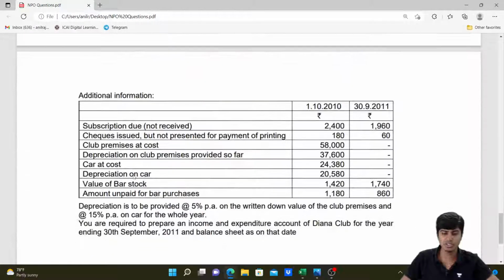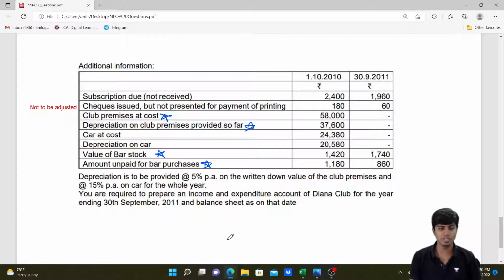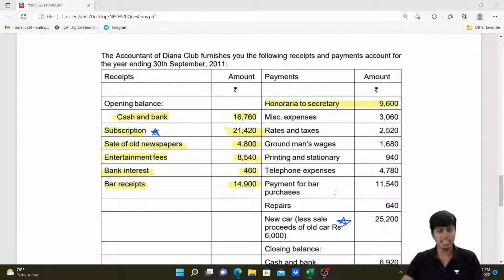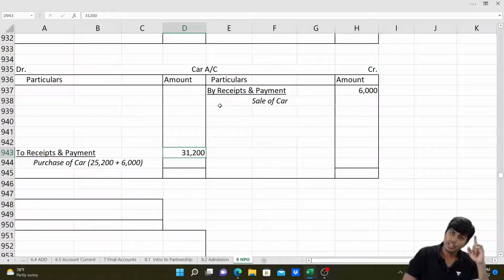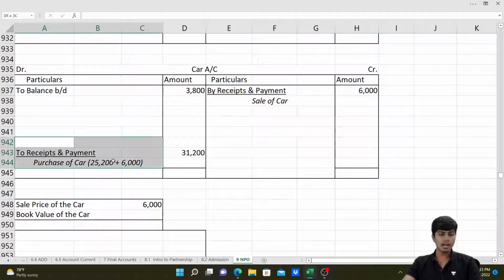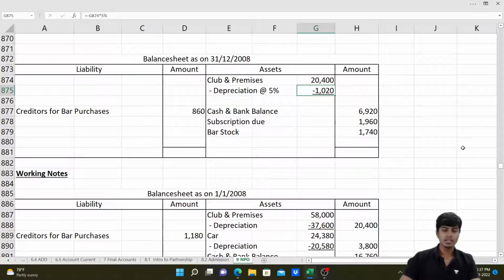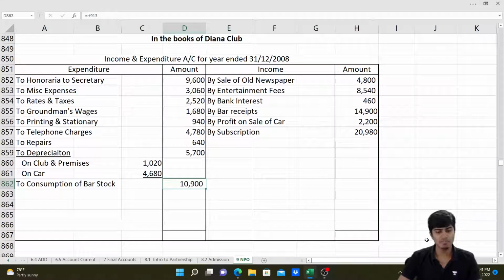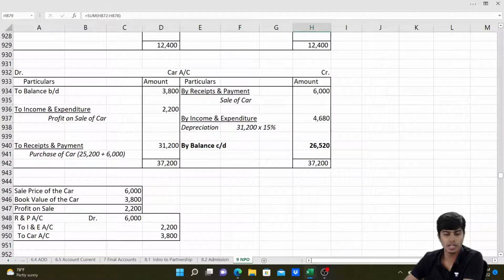Problem on NPO with BRS | Part 2 | Non Profit Organization | CA | Yeshas Batch | CA Rajavardhan A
In this session, educator CA Rajavardhan A will be discussing the Problems on NPO with Bank Reconciliation Statement for Non Profit Organization.

Call CA Rajavardhan A's team on  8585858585 and take your CA Preparations to the next level.

➤ About the educator:  A teacher from heart, lungs, kidney and all that's within. 😍 the subject accounts and here to spread ❤ for the subject among students.

You can enroll to Unacademy Subscription and get the following benefits:

1. Learn from your favourite teacher
2. Dedicated DOUBT sessions
3. One Subscription, Unlimited Access to Live Online Classes and Videos
4. Real-time interaction with best-in-class teachers
5. You can ask doubts in live online classes
6. Limited students in each Class
7. Download the videos & watch them offline